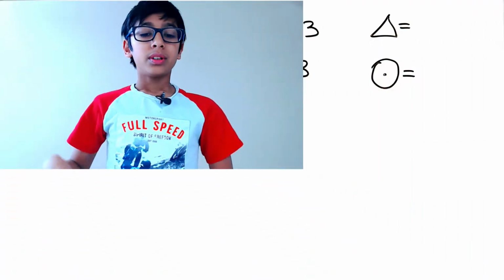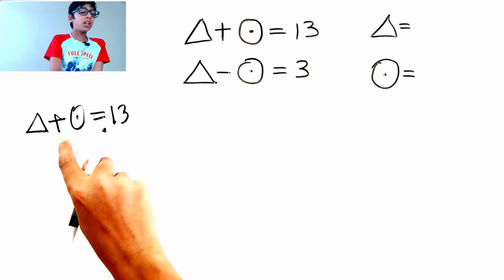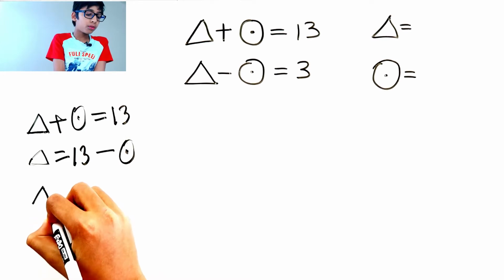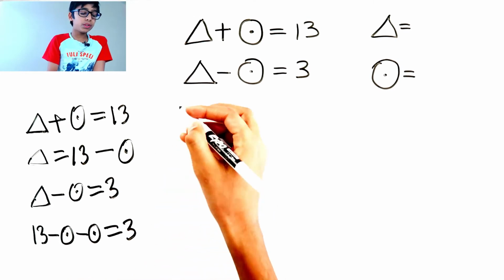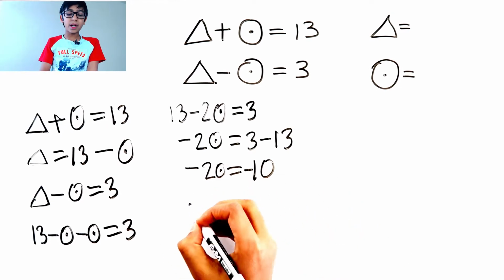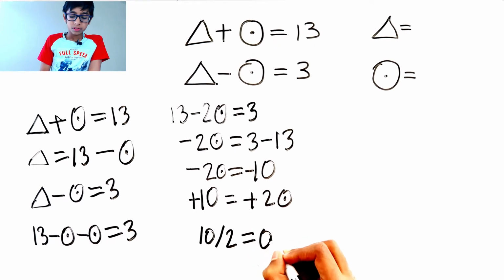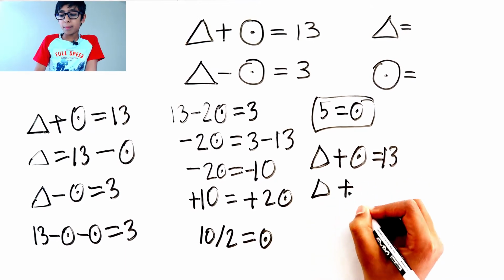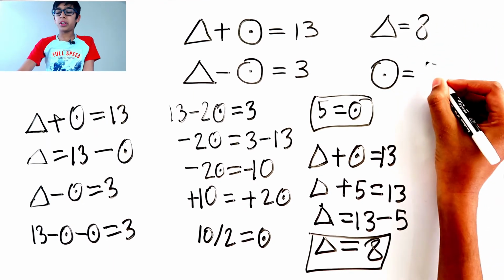Algebra Problem || How many triangles and circles are available ? || Cool Math Trick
I am going to find the total number of triangles and circles using Algebra.